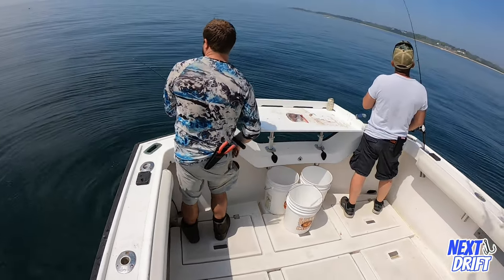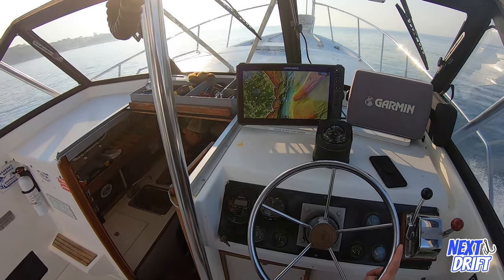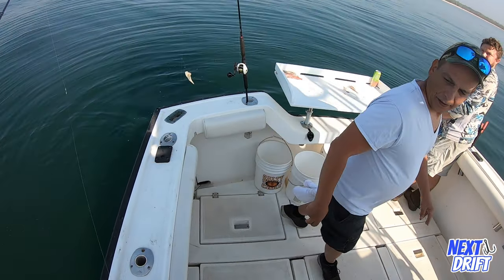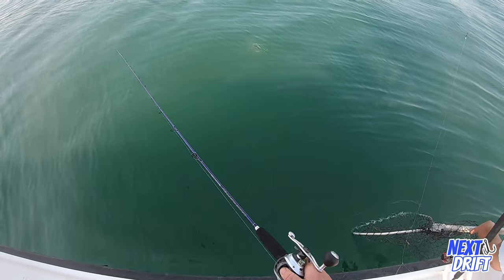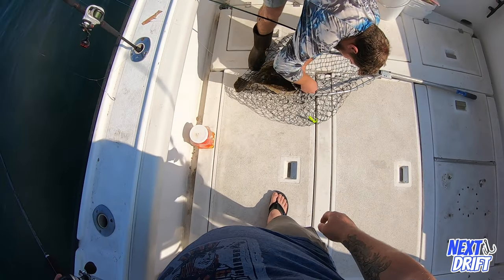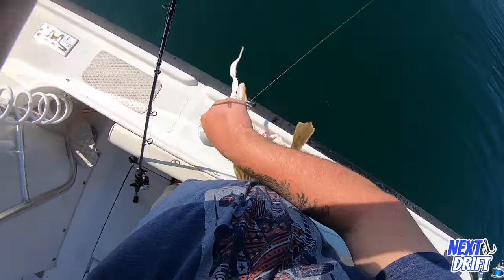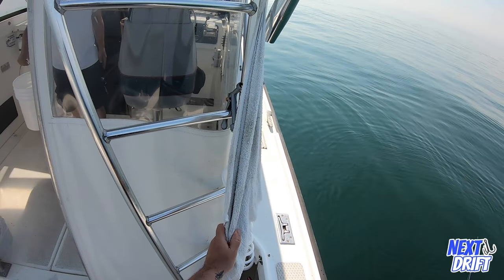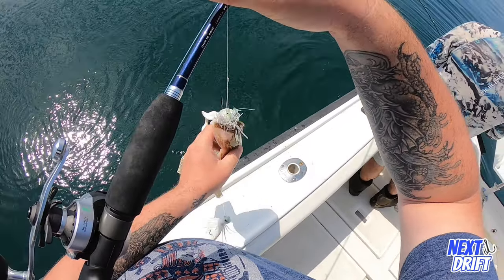RECON Mission! Spring Fluke / Summer Flounder Fishing Early Season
Captain Justin and the crew head out on a recon mission for spring fluke / summer flounder! Justin and his buddies head out to the local grounds in search of some new spots.